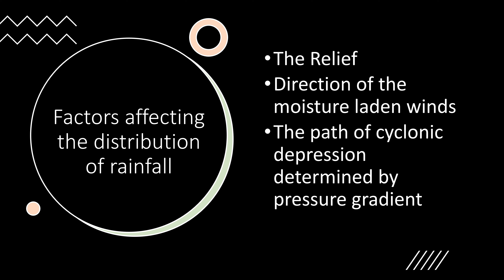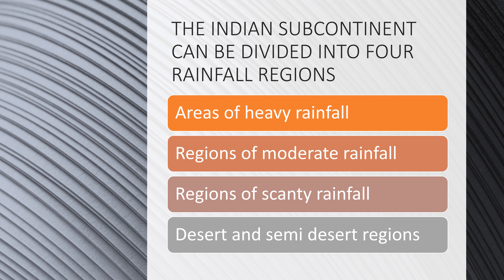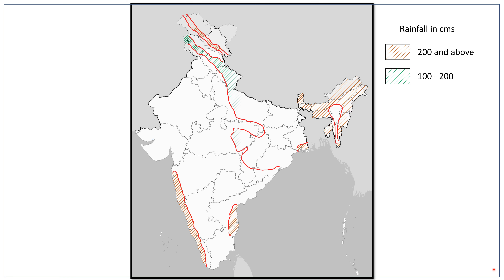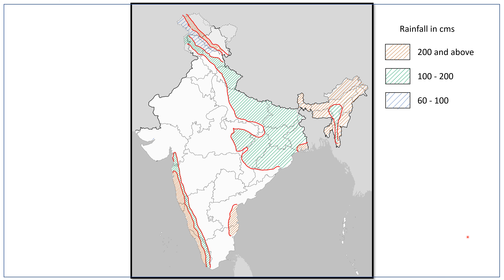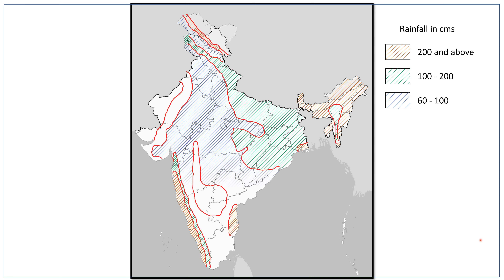Class 10 | Chapter 7 : Climate | Part 4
Session 2021-22

Topics that are covered in this video is from Page No. 110 and 111 of your book consisting the following :-
1. Distribution of Rainfall in India
2. The Factors affecting the distribution of Rainfall in India
3. Areas of heavt rainfall, moderate rainfall and scanty rainfall.

No Important Keywords.

Reference Books Used:
1. Candid ICSE Discovering the World Class 10
2. Oxford School Atlas
Technology used for online teaching :-
1. Laptop: HP 14s-ER0003TU ; Windows 10 Home
2. Mic: Boya BY M1
3. Graphics Tablet (To write on your computer screen even if it is not touch screen enabled) :
4. Open Broadcasting Software (For recording HD videos)
5. Office 2019 Home & Student
6. HP Wireless Mouse